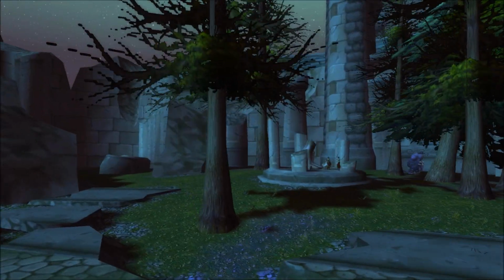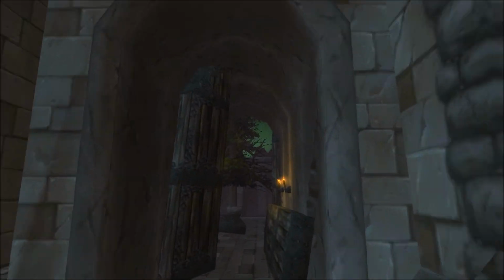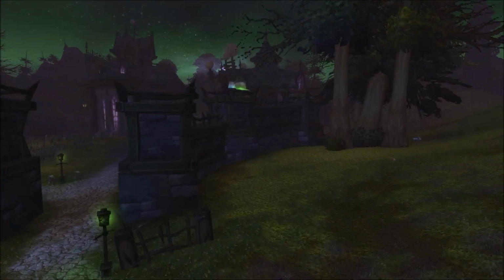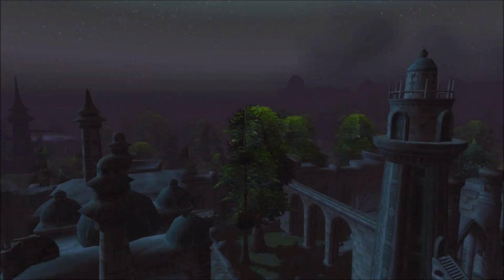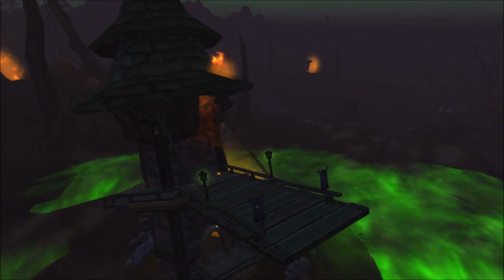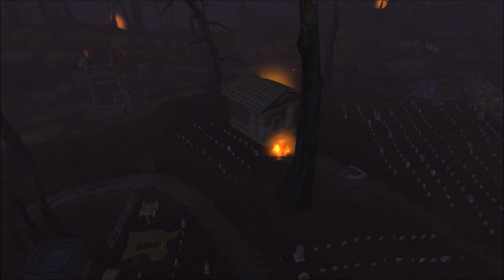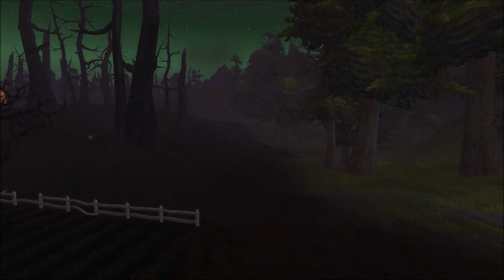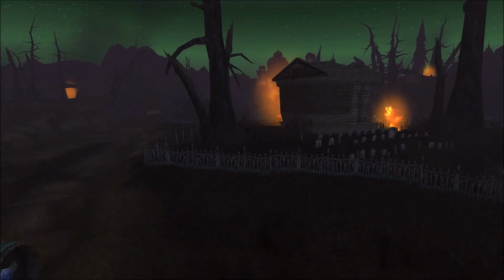WoW BFA Before and After Undercity Was Destroyed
Here a video I made of what Undercity looks like now and what it looks like before it got destroyed.You can still go back were it's not destroyed by talking to NPC and her name is Zidormi and she on your map to go back to past to see what it was.Hope you guys enjoy and thanks for watching.